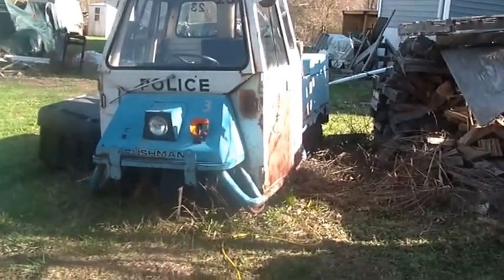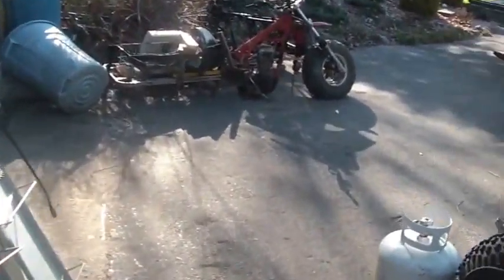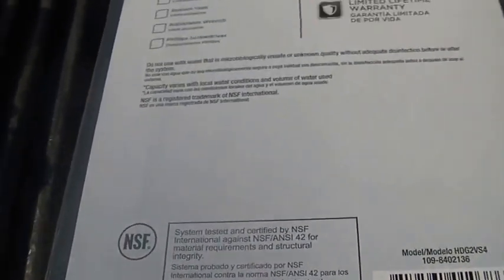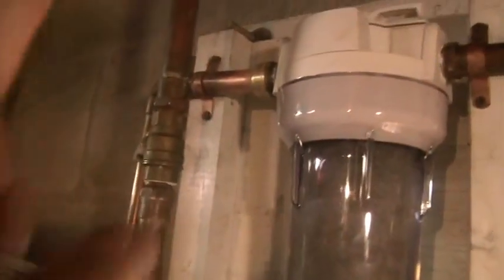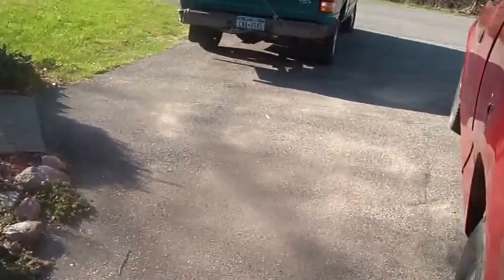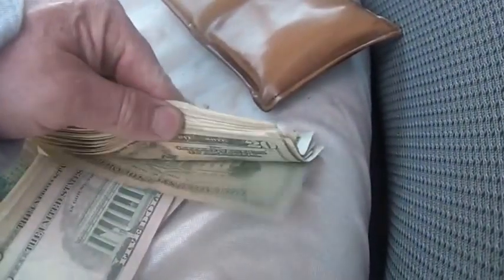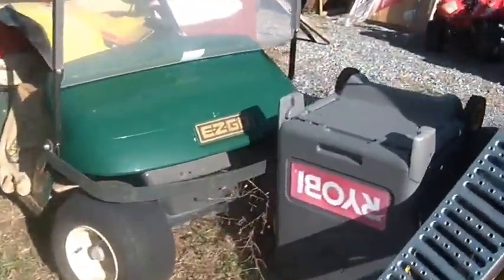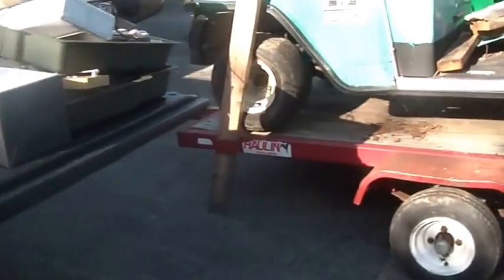4_25_15, Water Filter leaks, First Flea Market Tomorrow,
4_25_15, Water Filter leaks, after changing filters, had to replace the whole housing, used to be made in the USA, now, made in China, First Flea Market Tomorrow, how I get ready, for the big day,